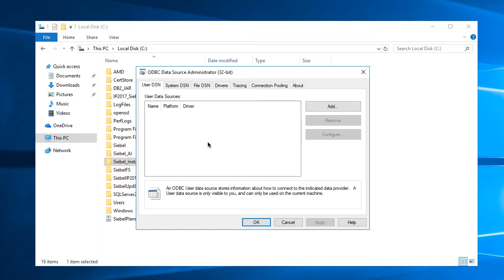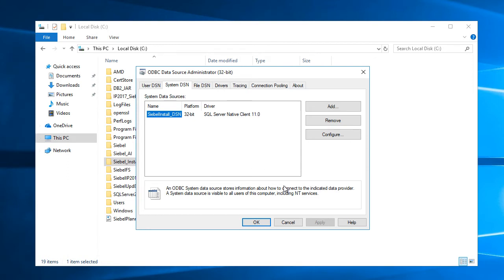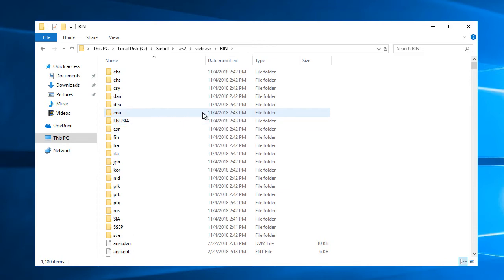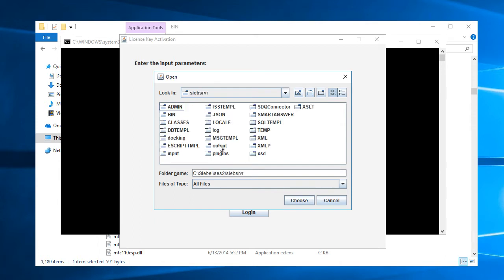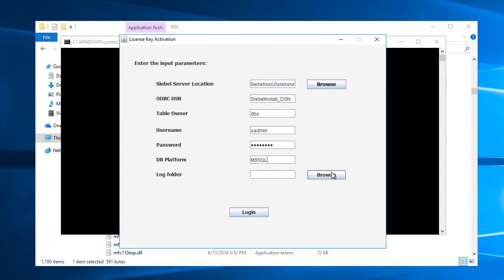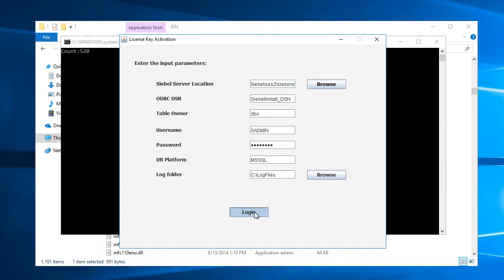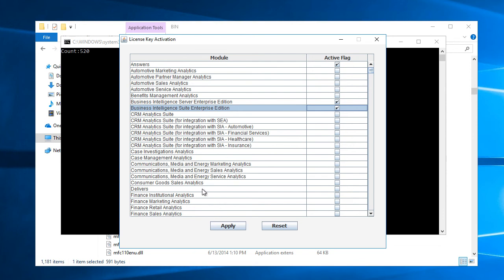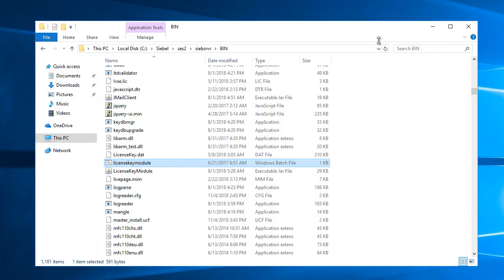Siebel IP 2017 - Part 8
Activating license keys.